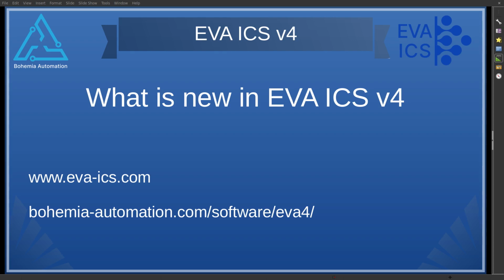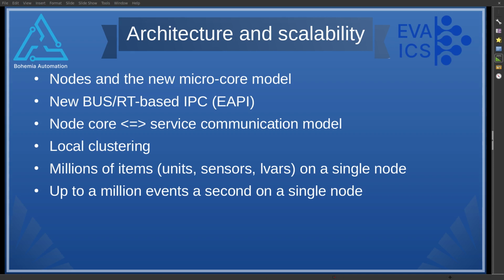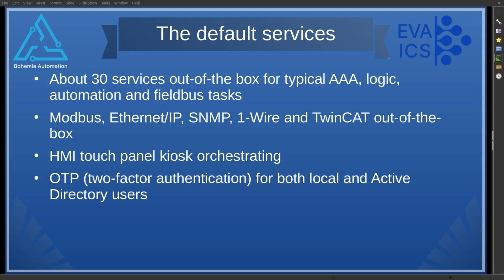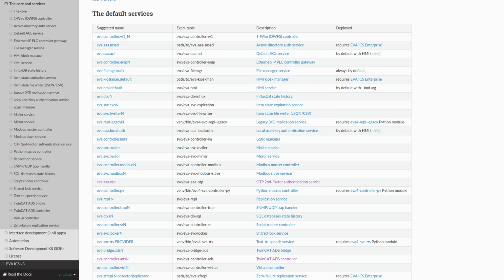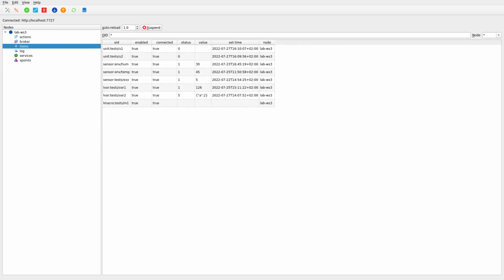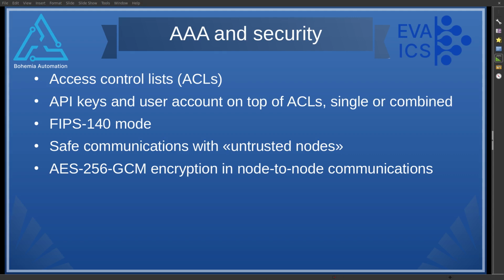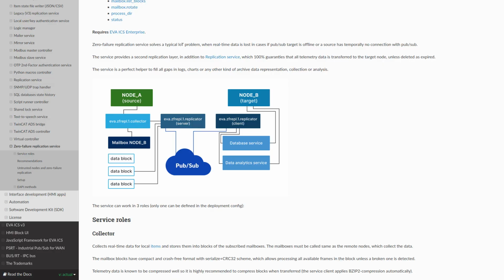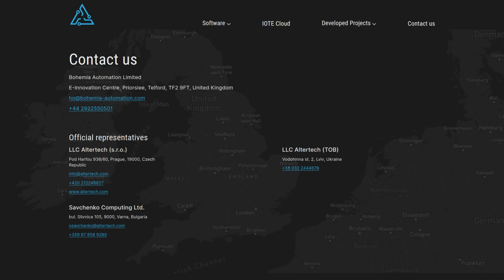What's new in EVA ICS version 4, a quick presentation